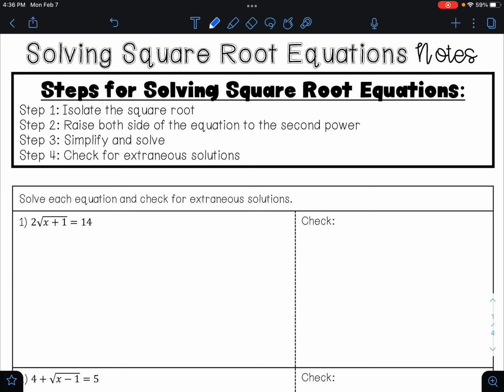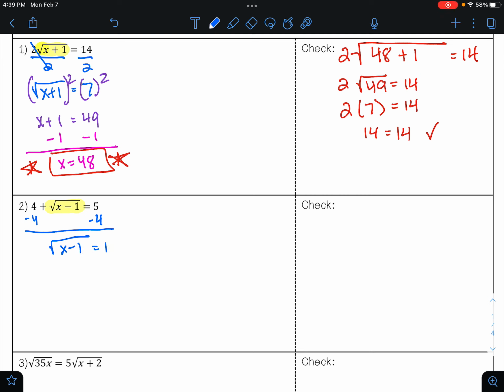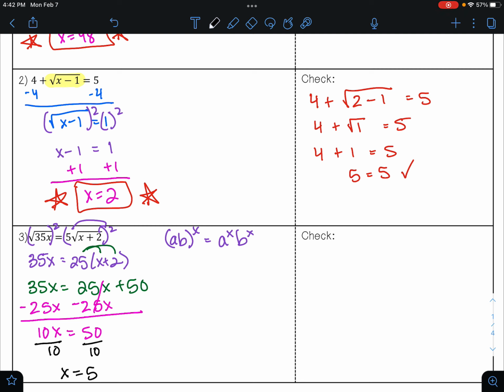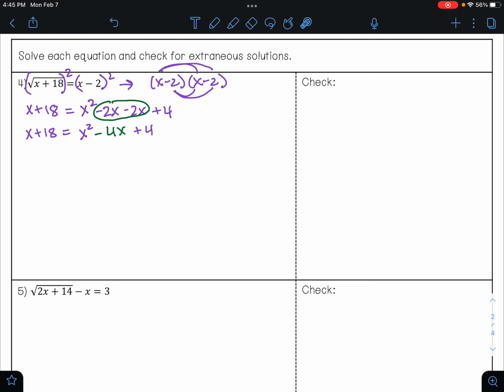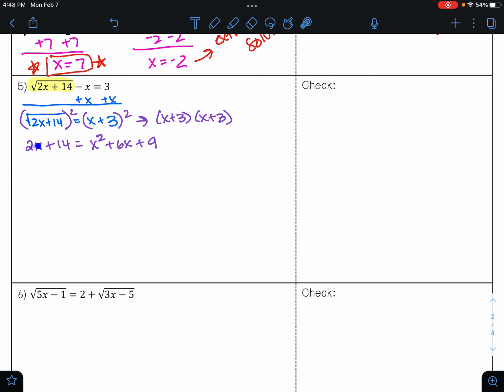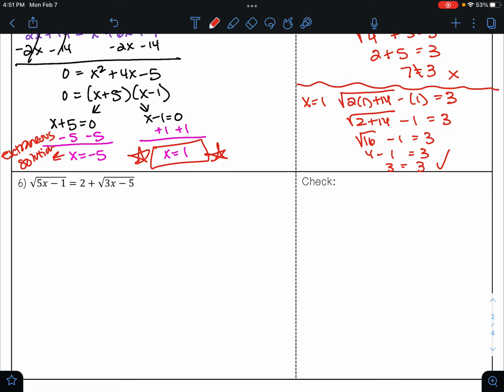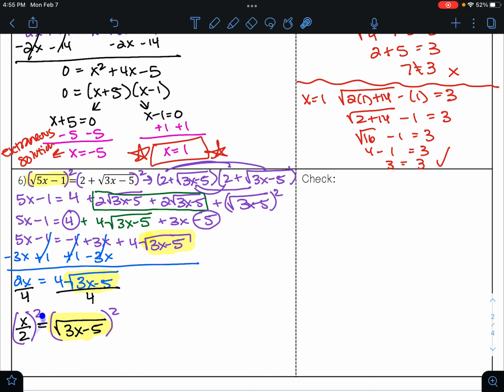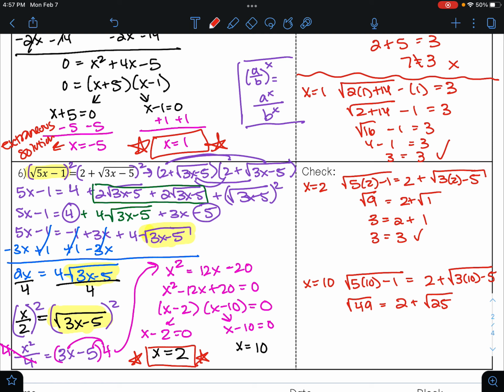Solving Square Root Equations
In this video, I will teach you how to solve square root equations and how to check for extraneous solutions.